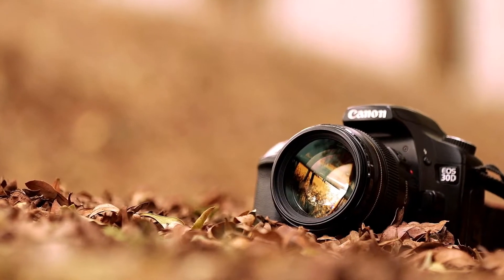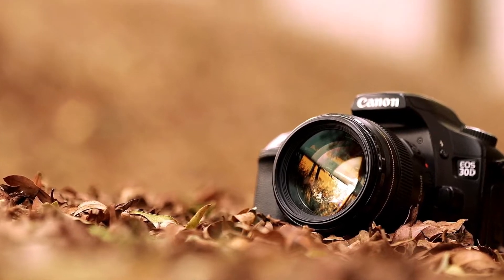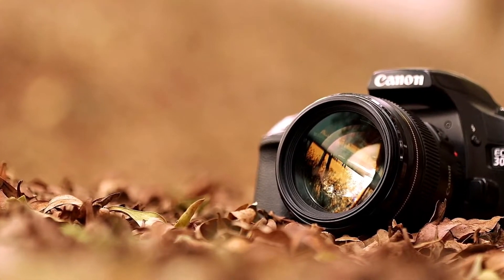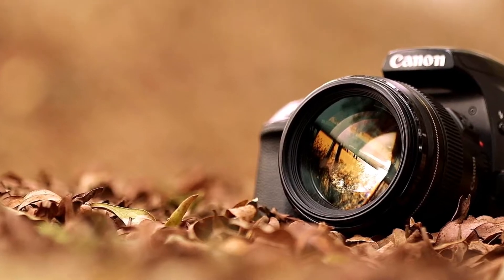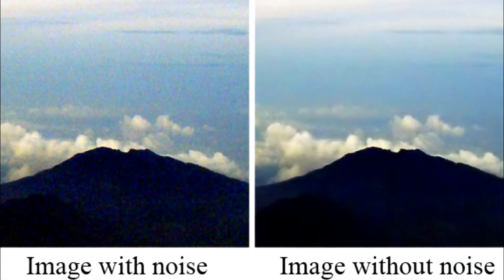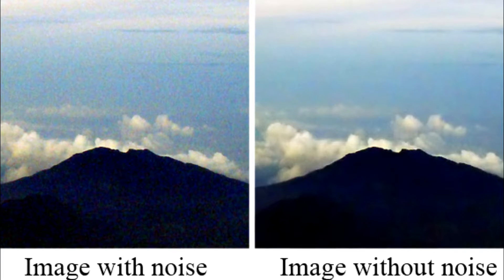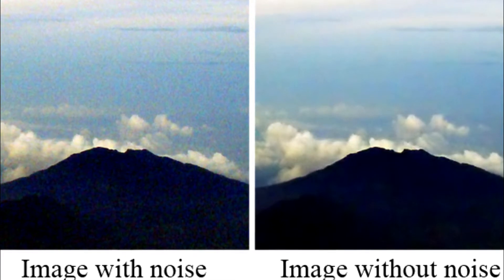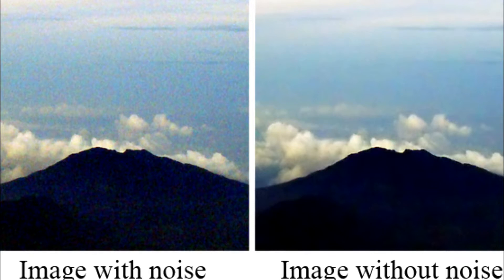Tech Tips - What is Noise In Digital Photography? And How to Reduce Noise In Photos!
What is Noise In Digital Photography? And How to Reduce Noise In Photos!
Hey guys Brainy Here and welcome to another Tech Tips Video. In today’s video, let’s talk a bit about cameras and more specifically, let’s talk about what the term noise refers to when using a camera. So let’s get right into it.
Helpful Links/EENFO :

What is Noise in a Digital Photograph?

In digital photographs, “noise” is the commonly-used term to describe visual distortion. It looks similar to grain found in film photographs, but can also look like splotches of discoloration when it’s really bad, and can ruin a photograph. Also, Noise tends get worse when you’re shooting in low light.
In low light, there is not enough light for a proper exposure and the longer we allow the image sensor to collect the weak signal, the more background electrical noise it also collects. In this case the background electrical noise may be higher than the signal. From a technical point of view, noise is the visual manifestation of a lower signal-to-noise ratio, which is measured in decibels. While the amount of noise that you may consider acceptable may be different from what the someone else may accept, most professional photographers want to see photos with at least a 30dB signal-to-noise ratio.
In many cases, one camera may produce more noise than another camera. Digital cameras convert light into electricity and then that electricity is converted into pixels. Each camera manufacturer uses different sensor chips and software to handle these conversions. As such, some cameras are better at reducing noise than others. In addition to software, the size of the sensor itself and the number of pixels on that sensor can affect the amount of noise and how big the flecks are when noise does occur.
So, now that we kinda have a basic understanding of what noise is, how can we reduce the amount of noise in our photos?? Well, you can Shoot at a low ISO, Get a camera with a larger sensor, Use your camera’s on-board noise-reduction or Use noise-reduction software on your computer.
Now those are just a few methods you can use but the main goal here is that you use what works best for you to reduce the level of noise in your photos.